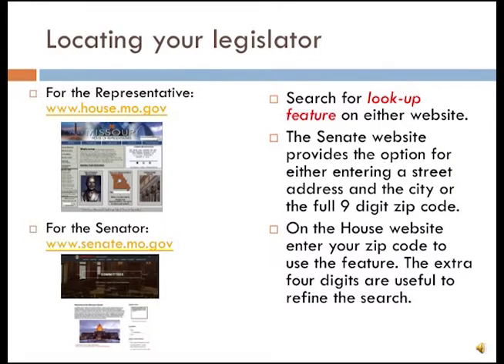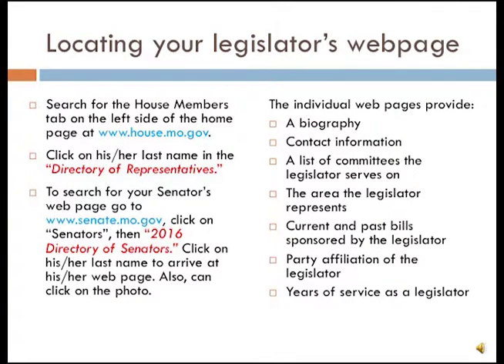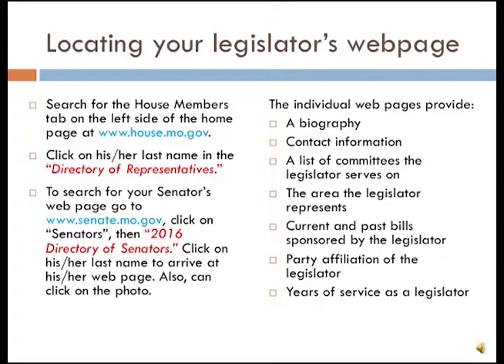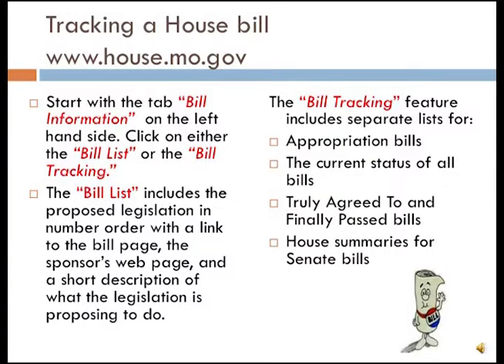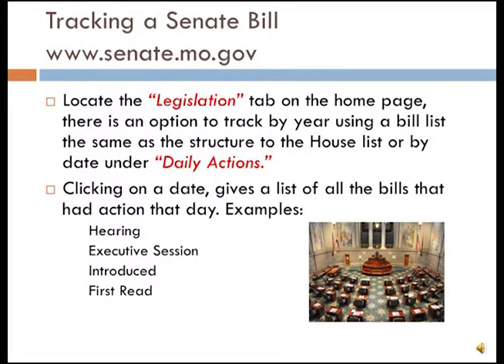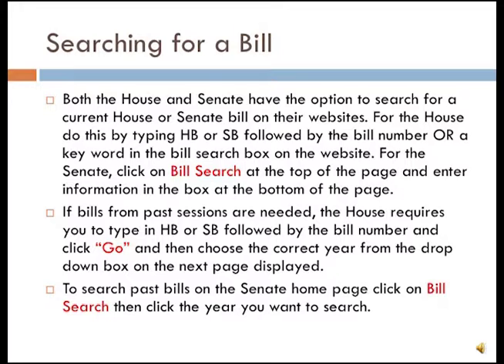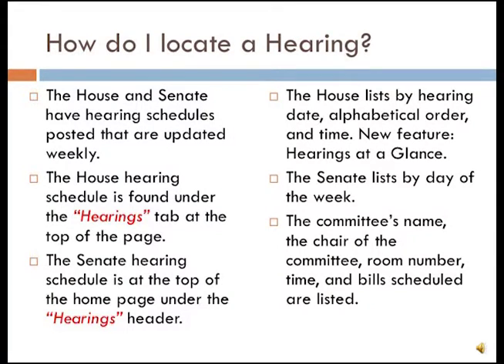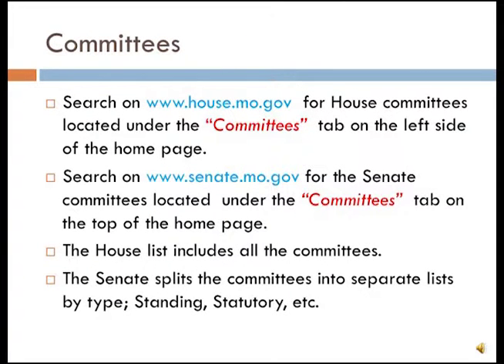Navigating the House and Senate Websites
This Legislative Education Project learning modules explains how to locate information about the legislators and pieces of legislation on the Missouri State House and Senate websites.